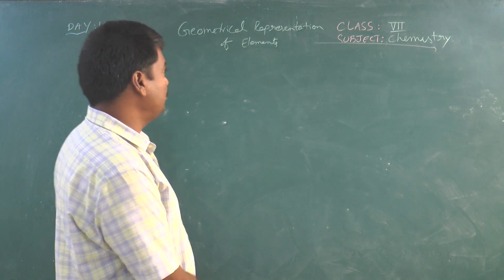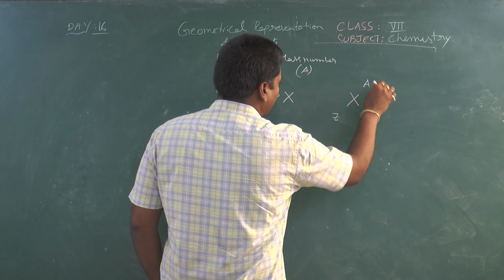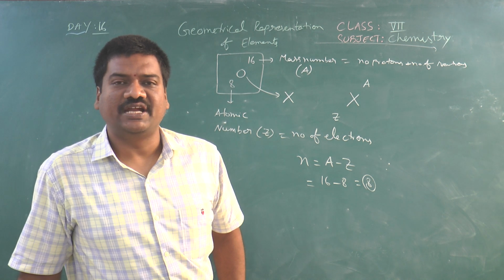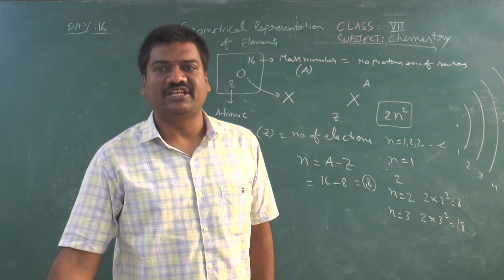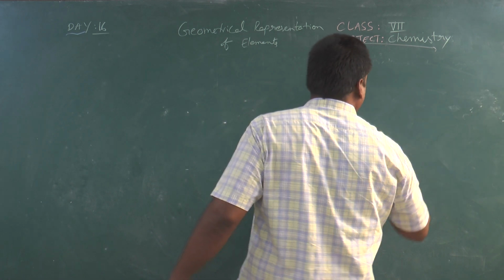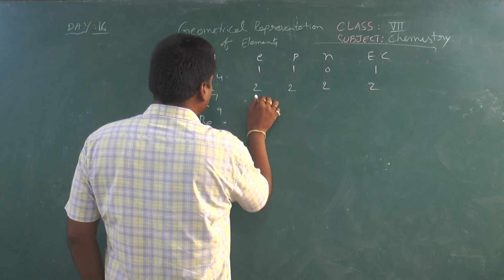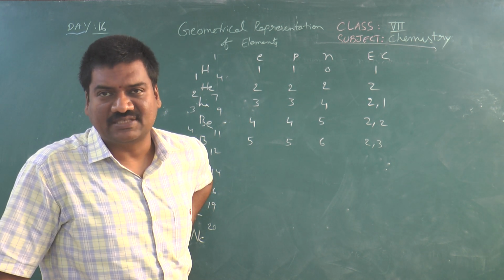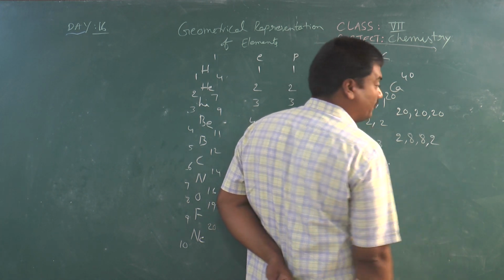NARAYANA SCHOOLS OLYMPIAD VII CHEMISTRY GEOMETRICAL REPRESENTATION OF ELEMENTS